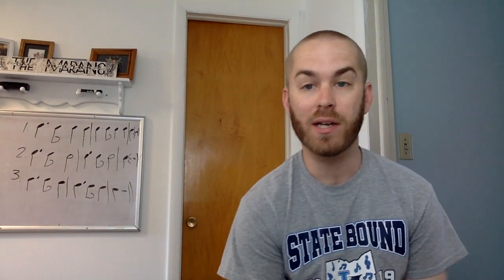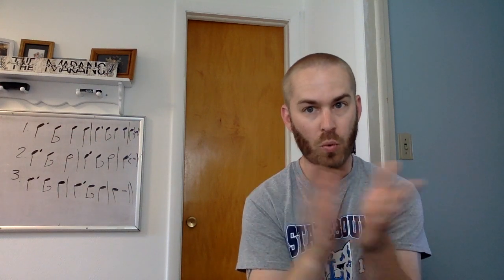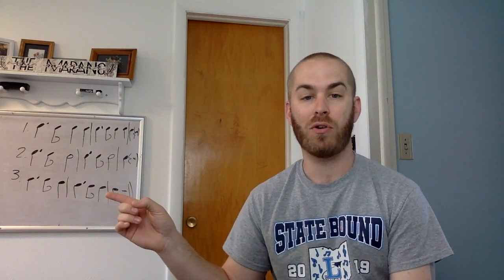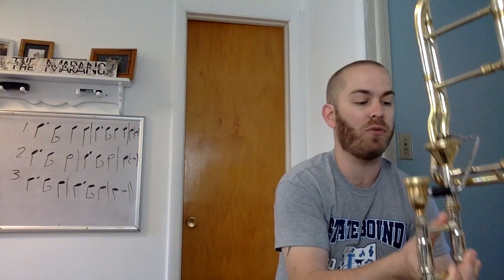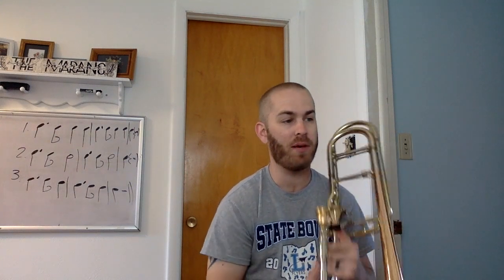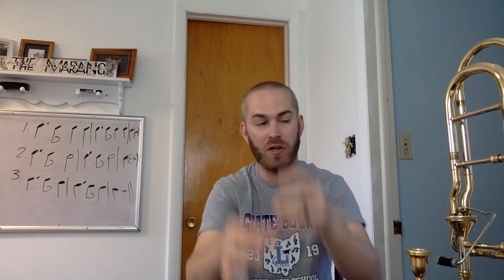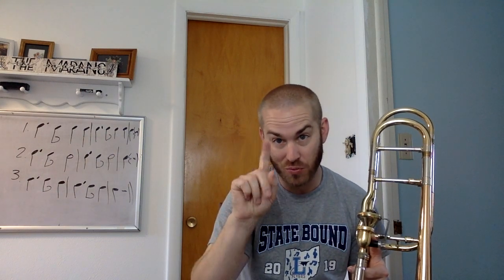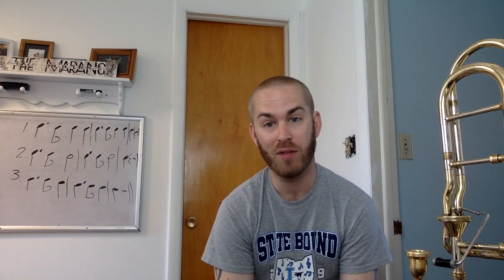5th Grade Week of 5/4